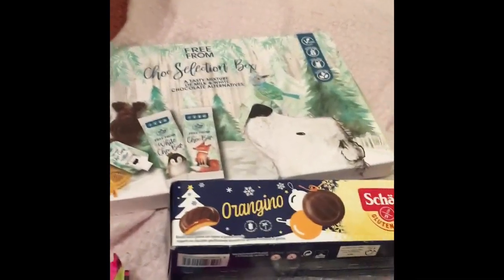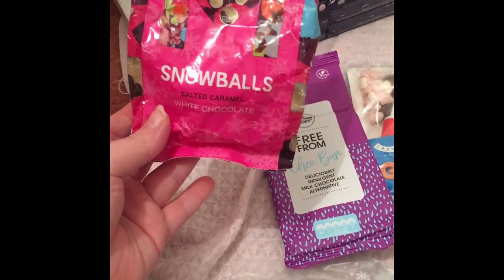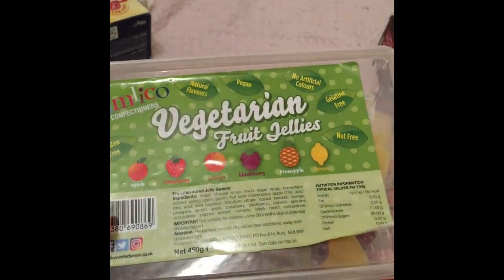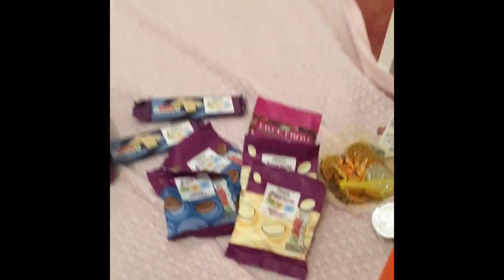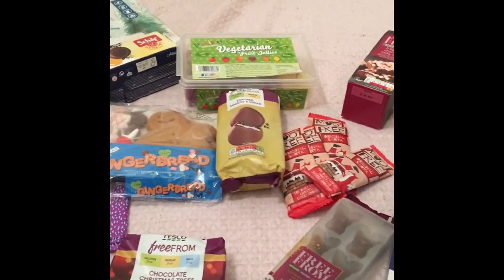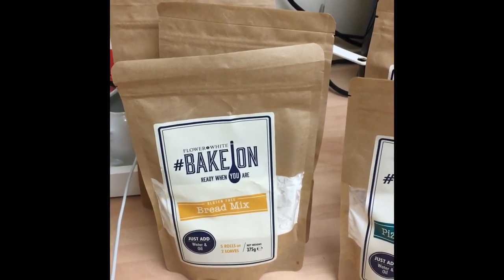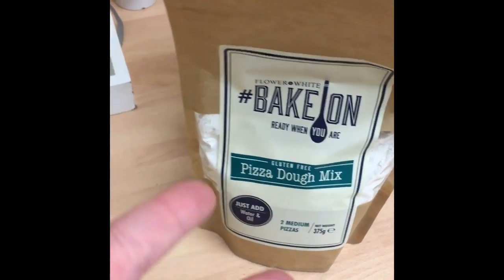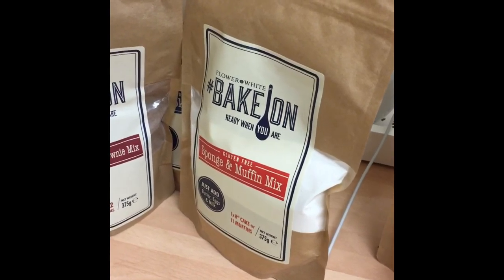what I got in my stocking- vegetarian and gluten free treats.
Hi guys, hope you enjoy this video of what I received in my Christmas stocking. Everything in this video is vegetarian and gluten free.